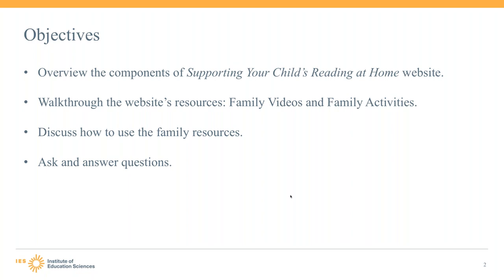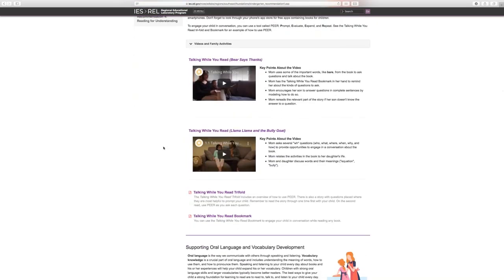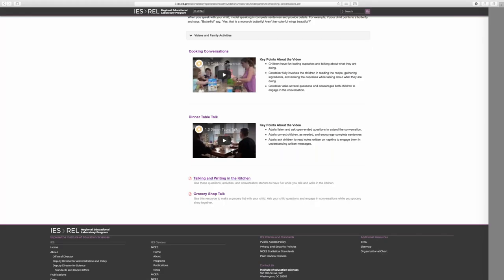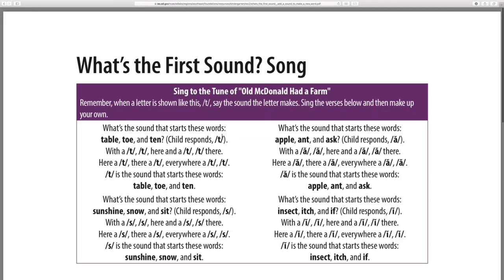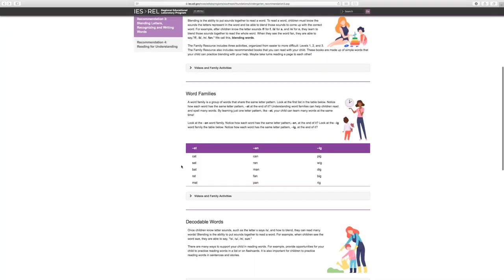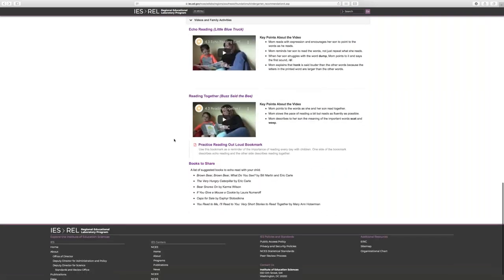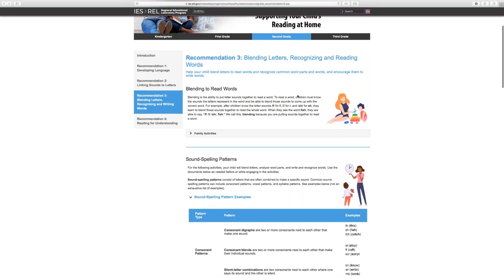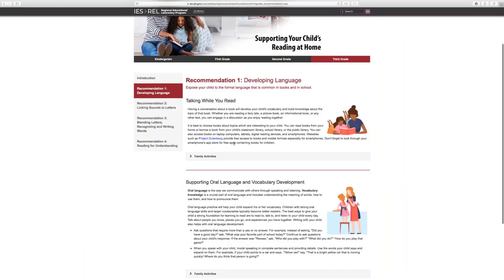Supporting Children’s Reading at Home - Family Resources for K - 3 Grade (REL Southeast)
This recorded webinar features an overview of the Supporting Your Child’s Reading at Home website and resources. Viewers will gain the knowledge and ability to utilize the REL Southeast’s Supporting Your Child’s Reading at Home family resources for kindergarten through 3rd grade in their home setting.

This video was prepared for the Institute of Education Sciences (IES) under Contract ED-IES-17-C-0011 by Regional Educational Laboratory (REL) Southeast at FSU. The content of the publication does not necessarily reflect the views or policies of IES or the U.S. Department of Education, nor does mention of trade names, commercial products, or organizations imply endorsement by the U.S. Government.